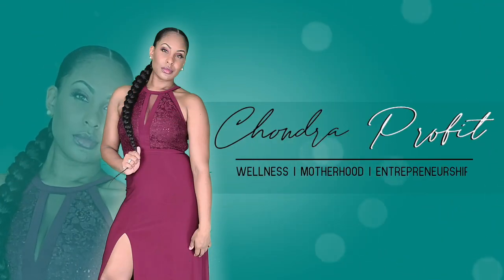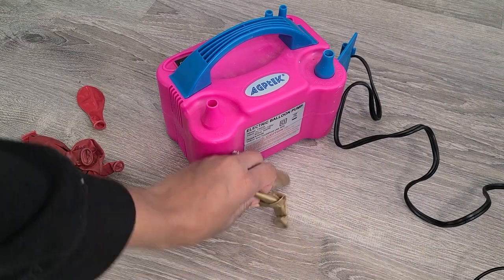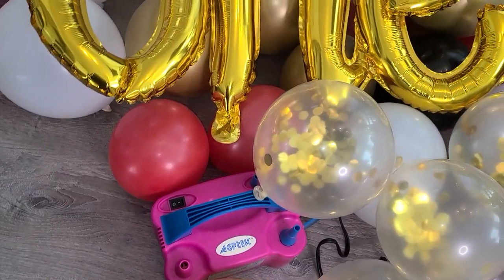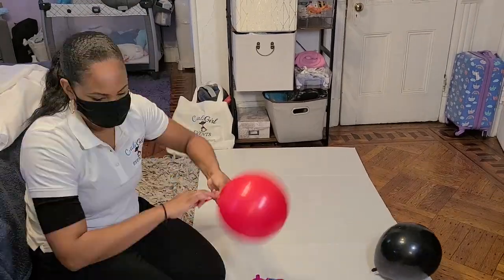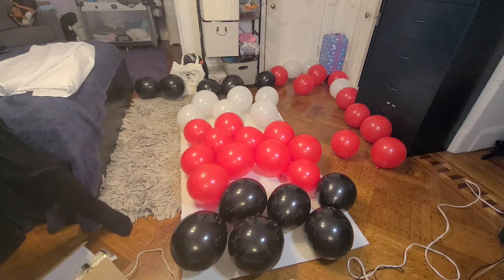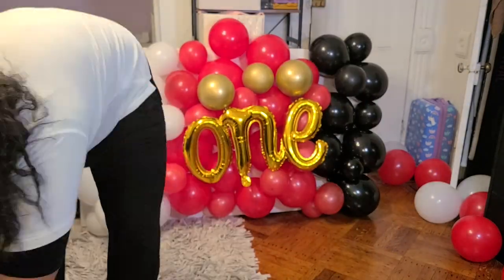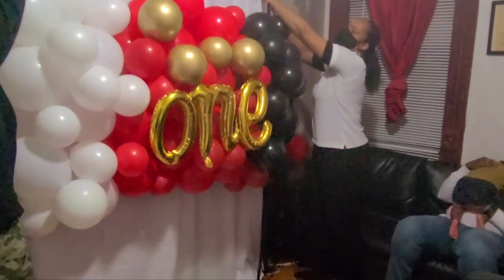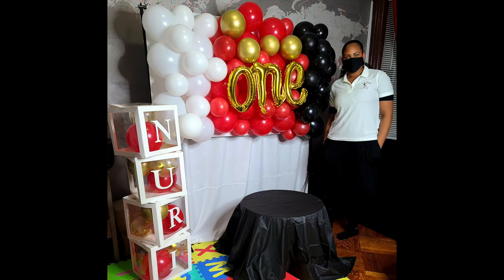DIY BALLOON WALL | How To | Tutorial | WOC Entrepreneur Vlog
I made this beautiful balloon wall backdrop for my client's daughter's first birthday Zoom party. This great for any party or virtual experience. Great for beautiful pictures.

Would you like to purchase the products I used? Here are my personal shop Links! If you purchase any items I will LOVE to hear how they worked for you.

* Electric Balloon Blower Pump
* White Duck Tape
* Mr. Pen Fabric Scissors, Heavy Duty Sewing Scissors
* Adtech Mini Lo Low Temp Hot Glue Gun Combo Pack
* Tri-Fold Display Boards, 36 x 48 Inches
* Prextex 75 Party Balloons

A Jazzed Up Christmas is available on ALL music platforms